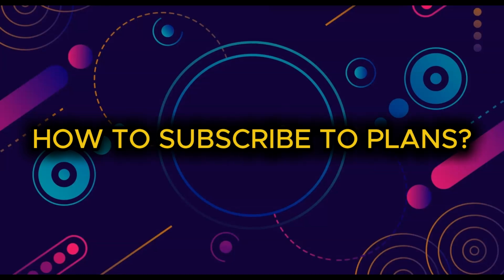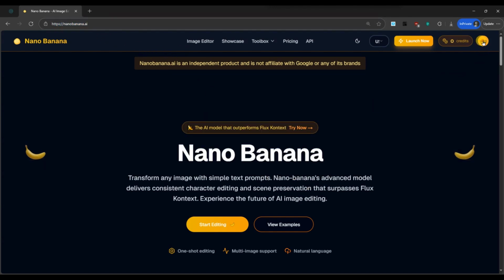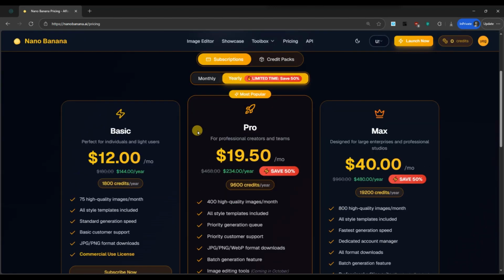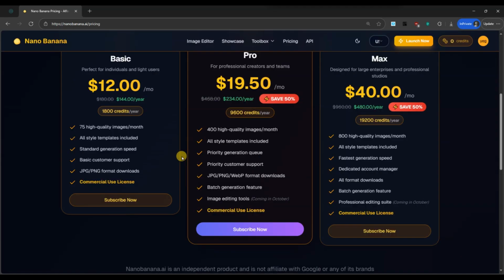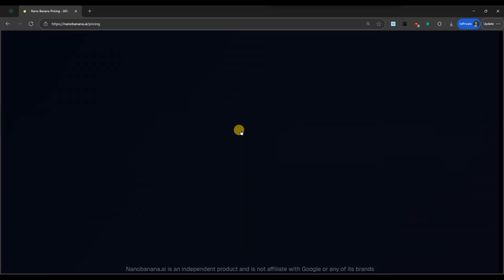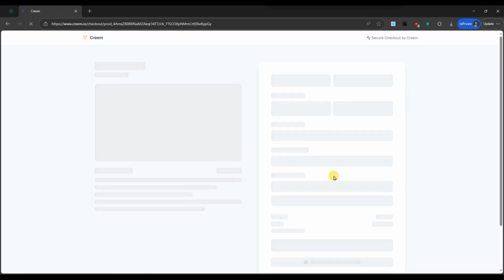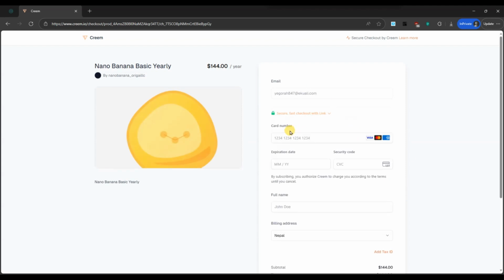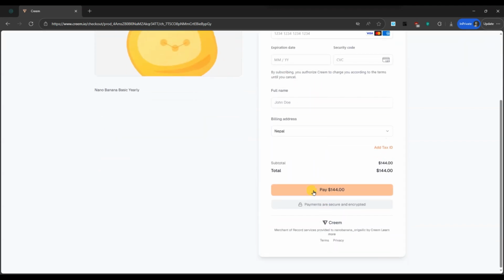How to Subscribe to NanoBanana.ai Plans 2025?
In this step-by-step tutorial, we’ll guide you through the process of choosing the best subscription plan, entering your payment details, and activating your account to access all the features NanoBanana.AI offers.